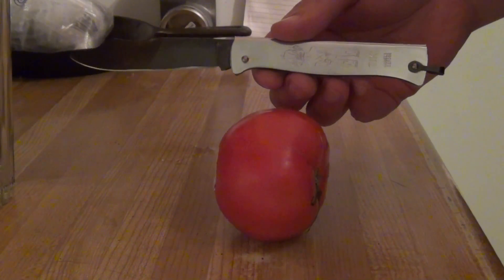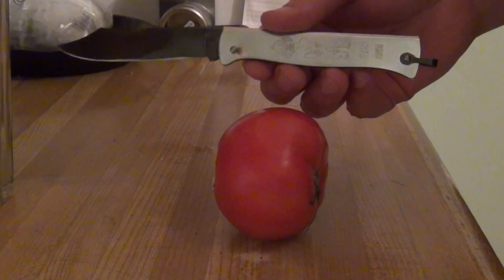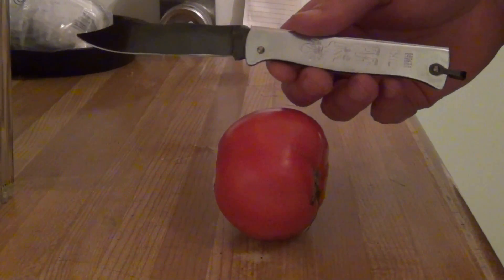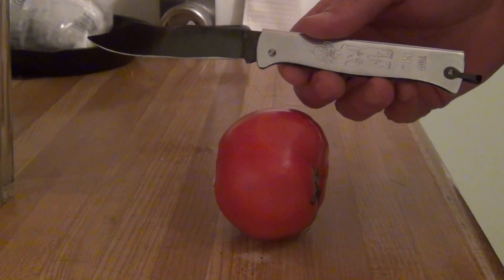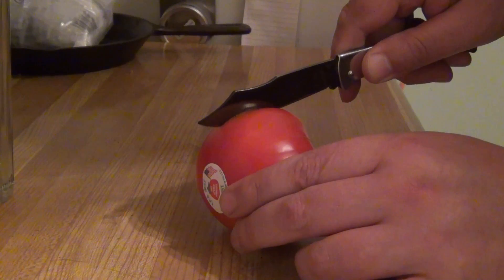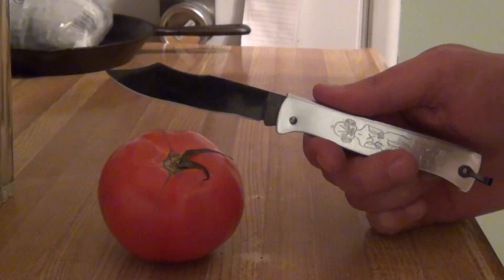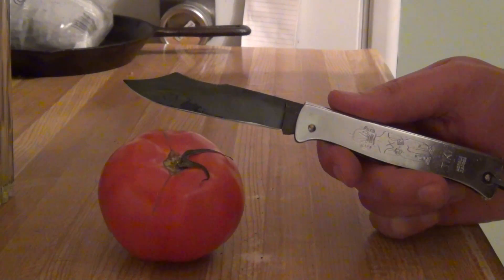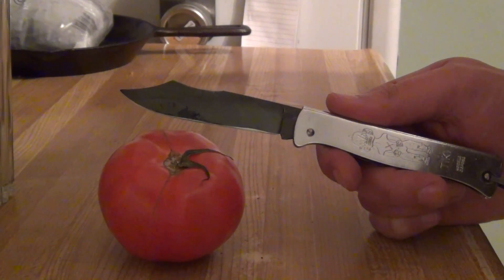Douk Douk : UF Spyderco Benchstone (tomato push cut)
This is a quick sharpening on a Douk Douk finishing on a Spyderco UF benchstone to produce an edge which push cut a tomato. More information on the knife :

This is not the limit of push cutting sharpness, here are a few videos which show an even finer polish :